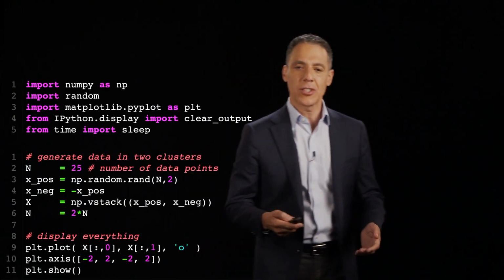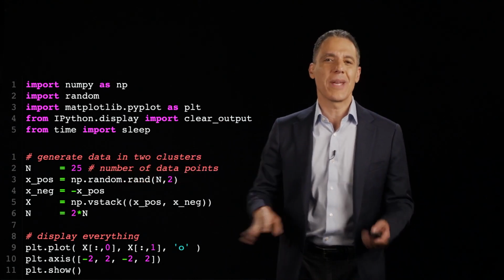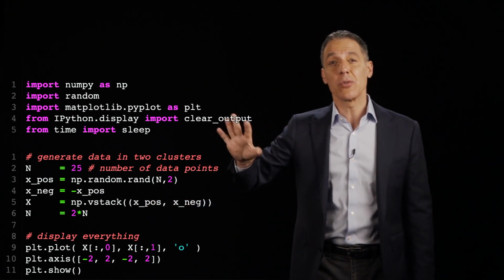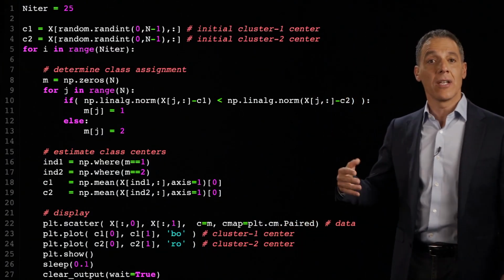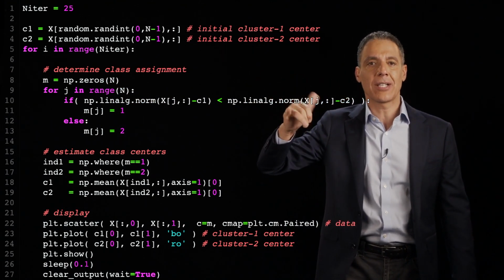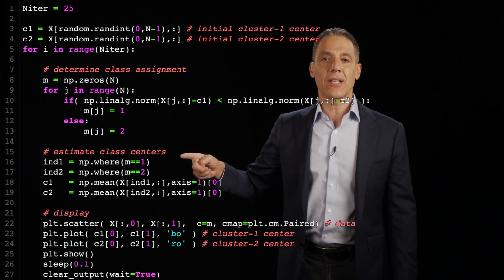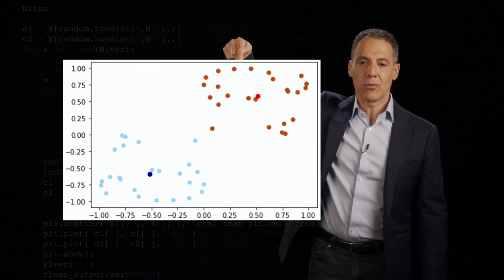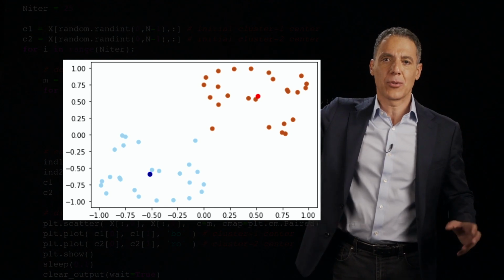Image understanding: unsupervised learning: clustering: k-means implementation